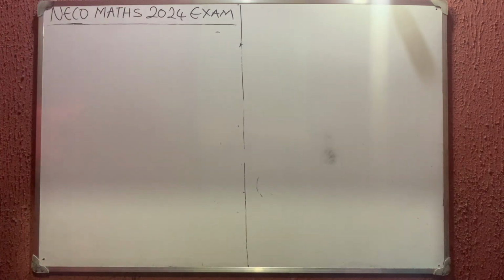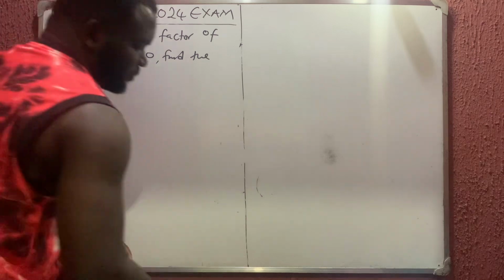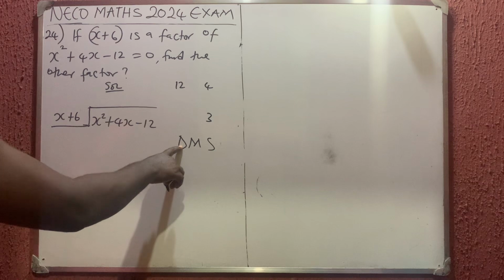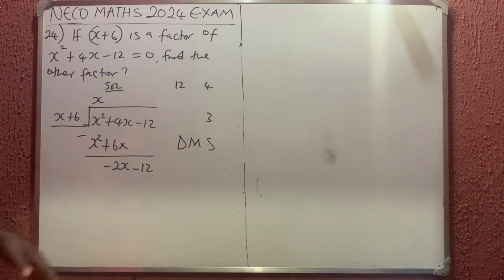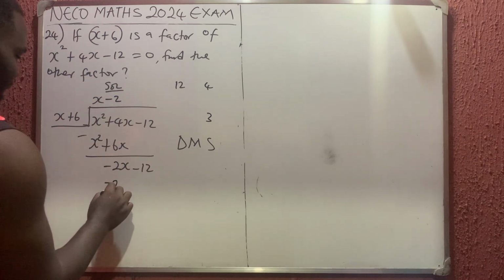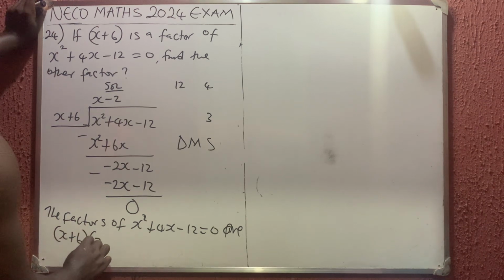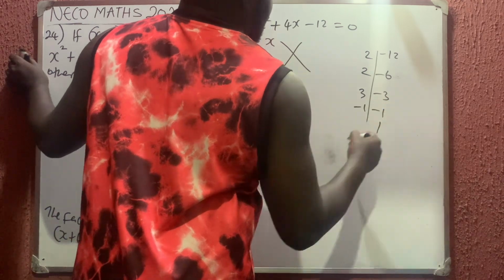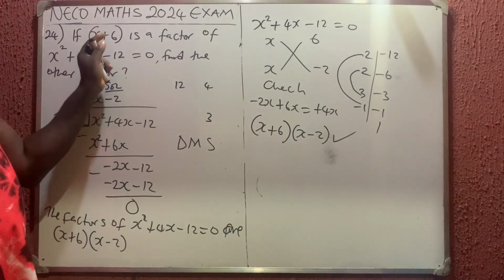NECO 2024 MATHS | HOW TO FIND THE FACTORS OF POLYNOMIAL